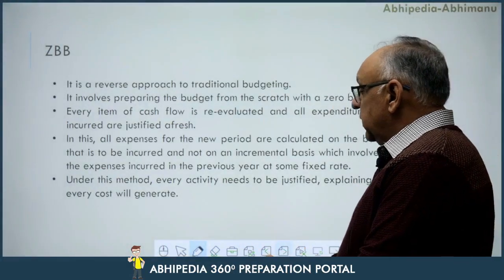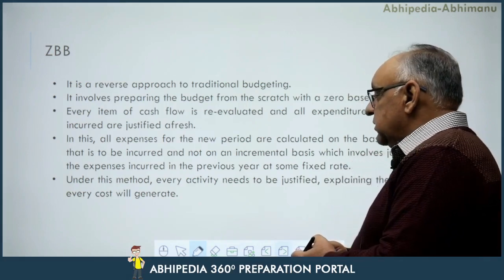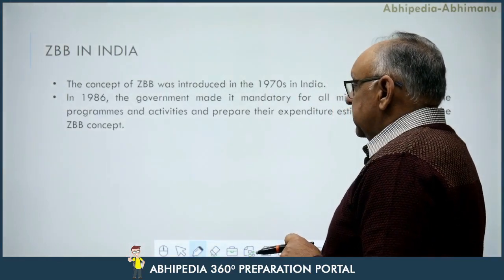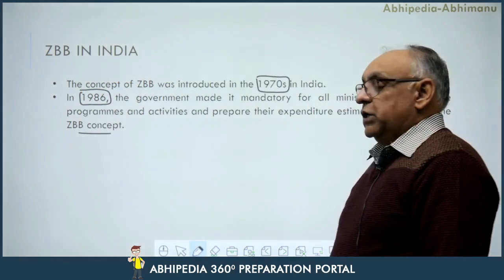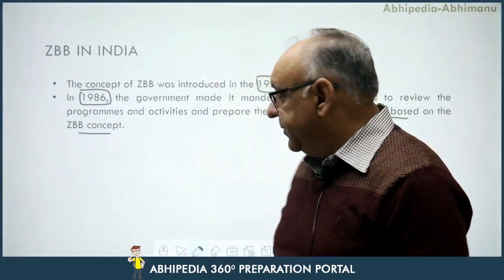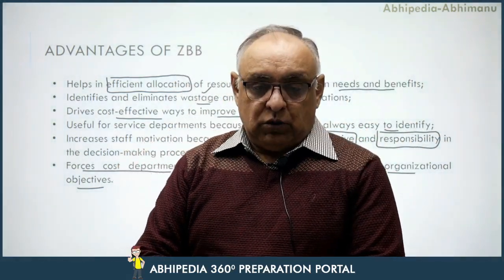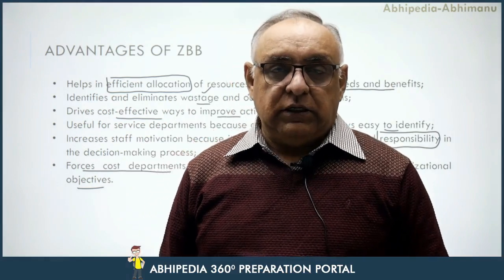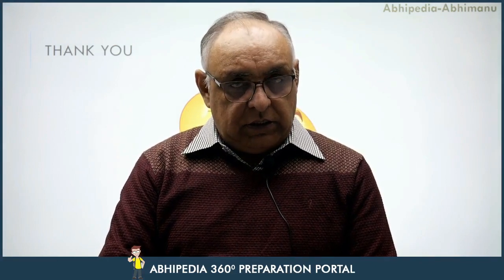UPSC CSE 2023| Series on Concepts in Economy | Zero - Based Budgeting | Dr. H S Sidhu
UPSC CSE 2023 | General Studies | Series on Concepts in Economy | Zero - Based Budgeting | Dr. H S Sidhu